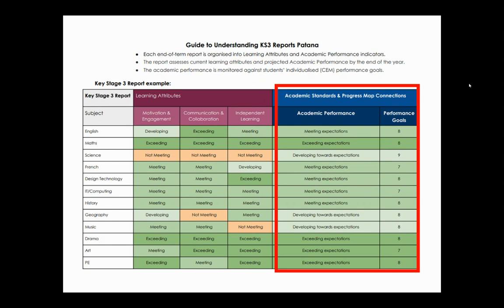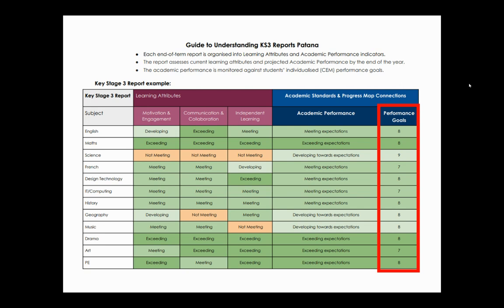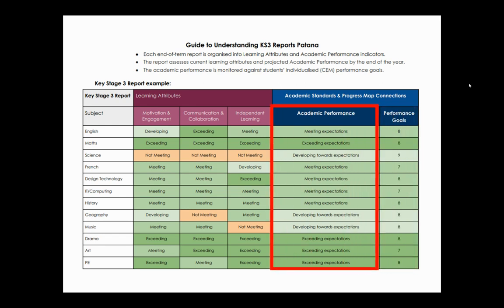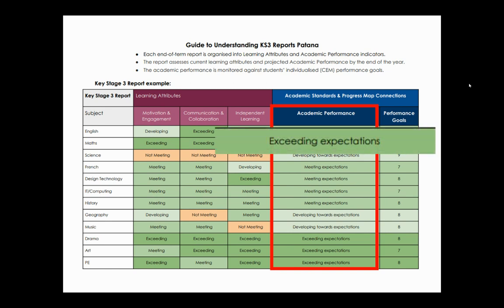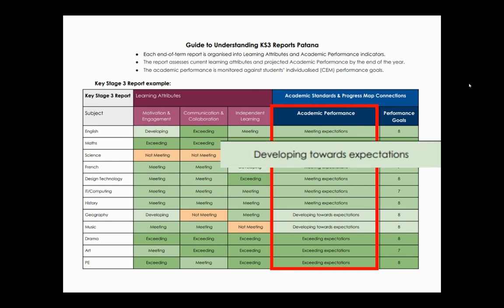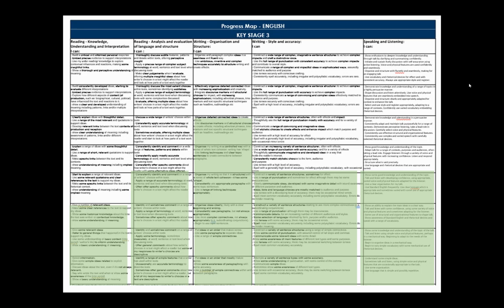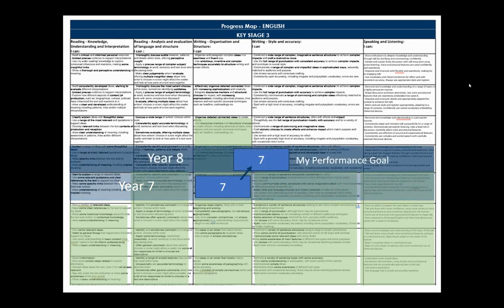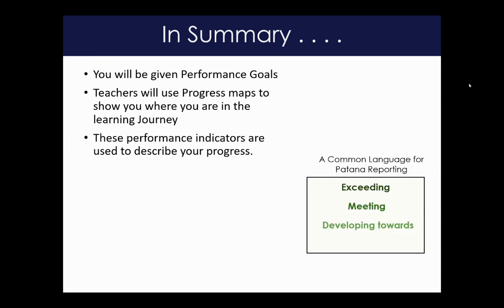Understanding KeyStage 3 Assessment Model